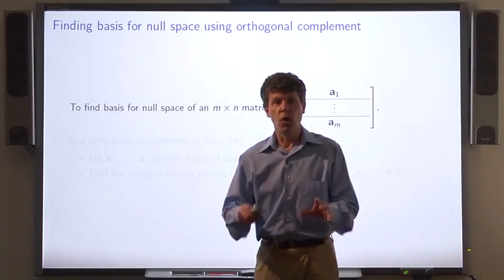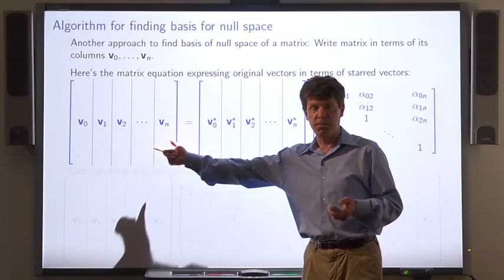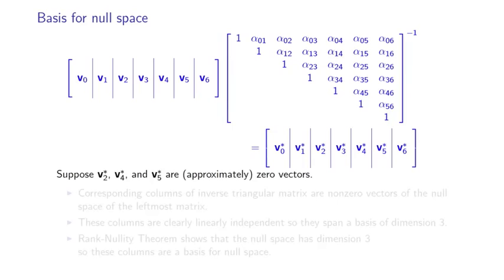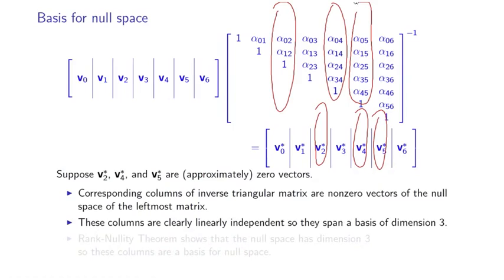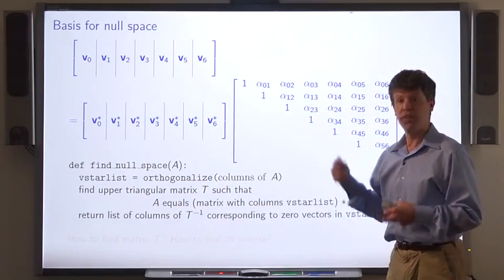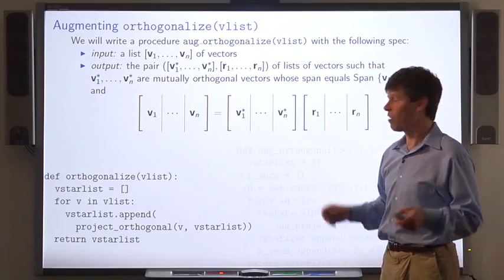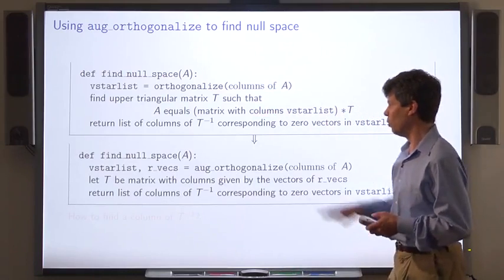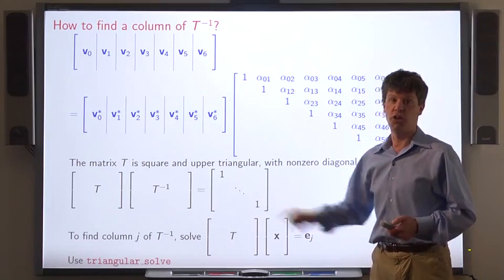[Coding the Matrix] Week 7 - Lec5